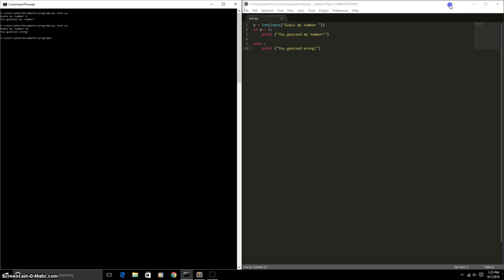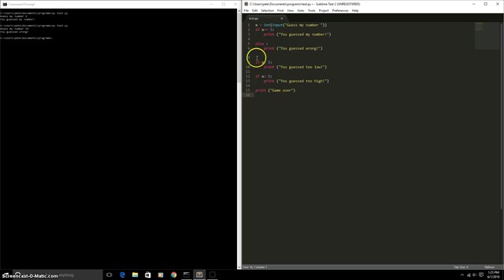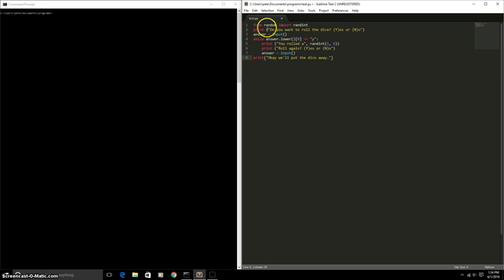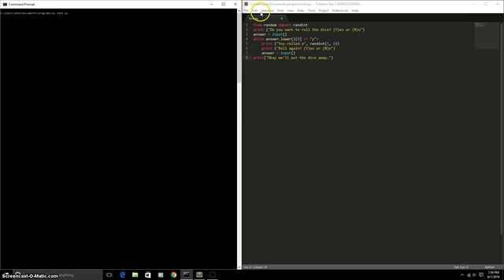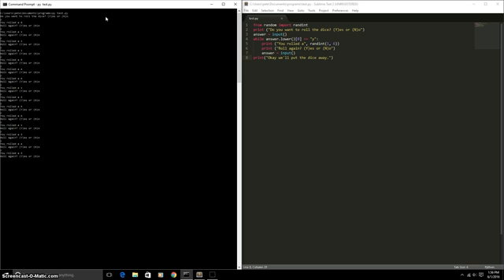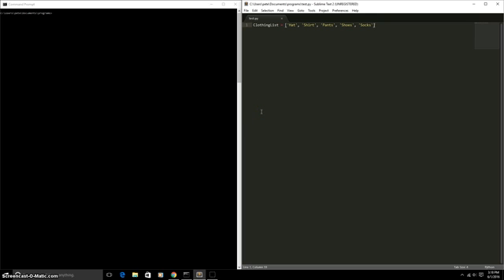Introduction to Python 7: Lists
Learning to use lists in python 7, then combining what we learned to make a program that contains a list, an if/else statement, and a for loop.